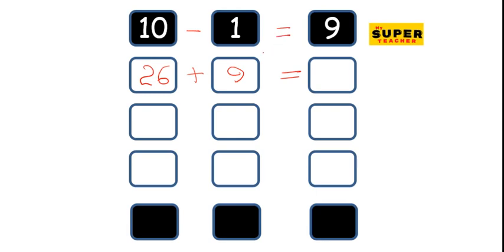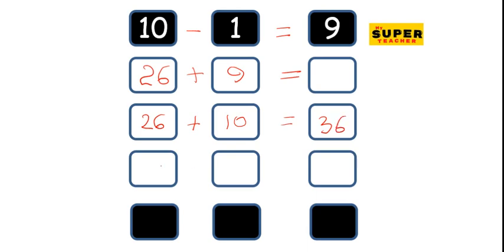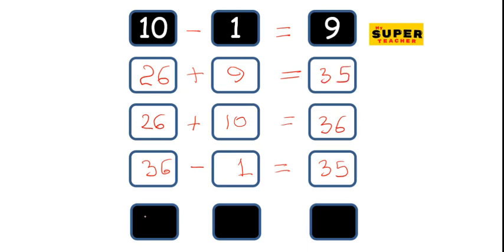ADD 9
Adding 9 trick will help your Grade 2 kids.

Love it!